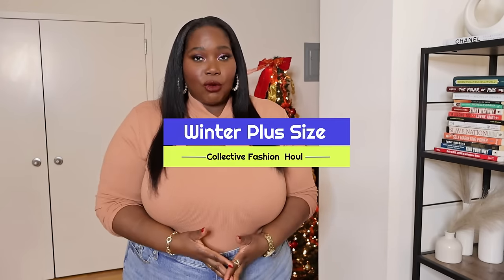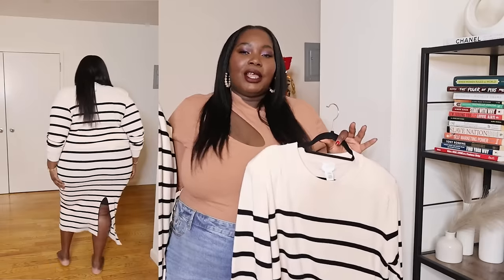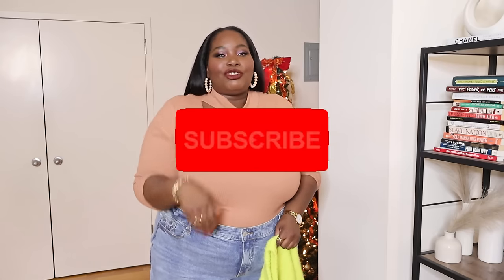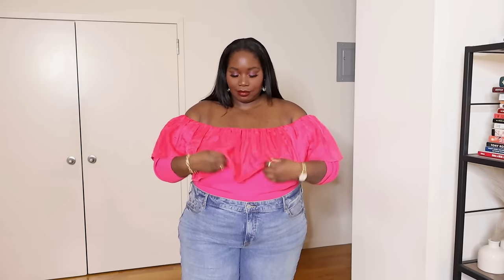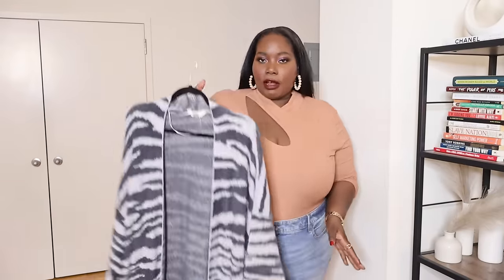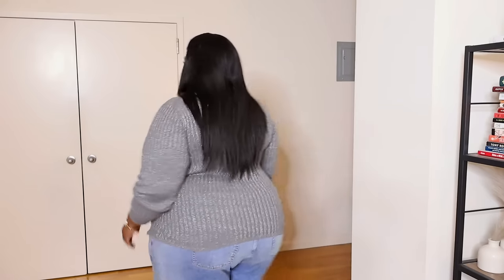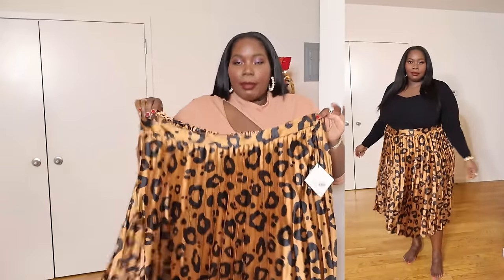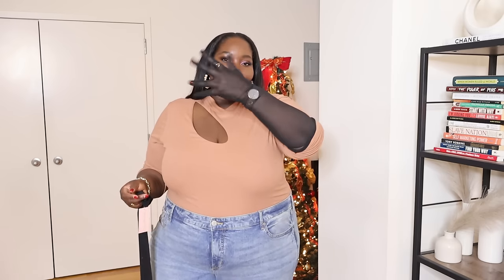HUGE Plus Size Winter Clothing Haul / Coats, Sweaters, & Dresses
Last plus size winter fashion haul of the year. I'm sharing with you some cold weather fashion finds. I picked up some trendy plus size coats from ASOS Curve and a ton of plus size sweaters from brands like Target, GAP, Walmart, Loft, & Eloquii.

I also found a pair of leather cognac boots from Aldo. I can't wait to style these pieces up and create some cute plus size winter outfits.

**CLOTHING LINKS**
Height: 5ft 7.5 inches

Cutout bodysuit (4X)
Lipstick (Wicked Whine)
Torrid Jeans

*Matching Sets*
Houndstooth Blazer (size 26)
Houndstooth Pants (size 26)
Stripe Top (XXL)
Stripe Skirt (XL)

*Coats*
Animal Wrap Coat (Size 20.RUNS LARGE, SIZE DOWN)
Puffer Coat (Size 20, runs large)
Denim Shearling Jacket (3X)

*Sweaters & Tops*
Neon Sweater (2X)
Pink Off Shoulder Top (3X)
Stripe Satin Shirt (26)
Twofer Sweater (22)
Metallic Sweater (XXL)

Faux Leather Skirt (26)
Leopard Skirt (3X)
Cutout Leggings (4X)

*Boots & Accessories*
Ankle Boots (11) kind of wide foot friendly
Sheer Gloves